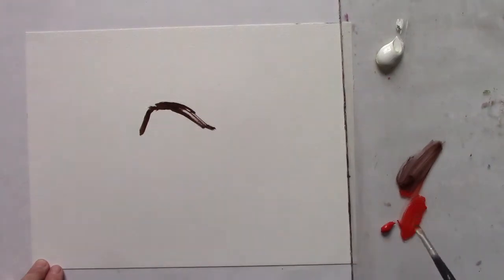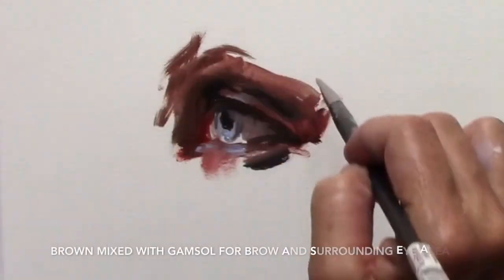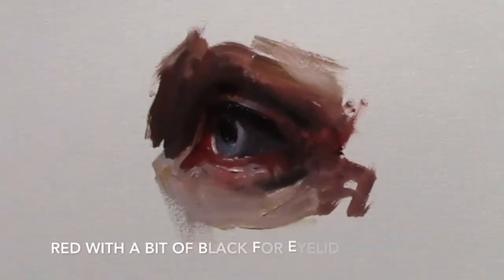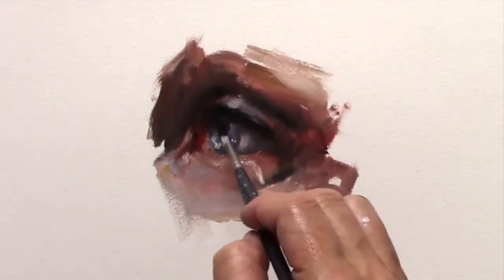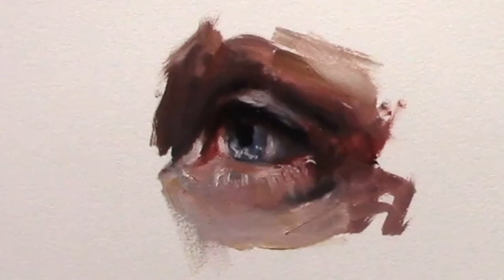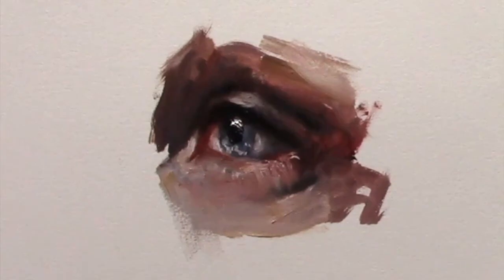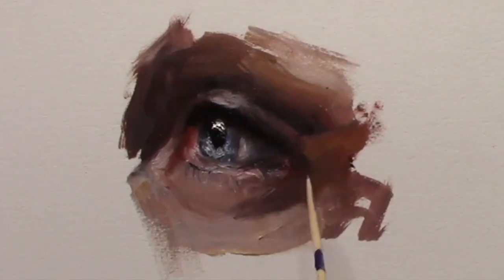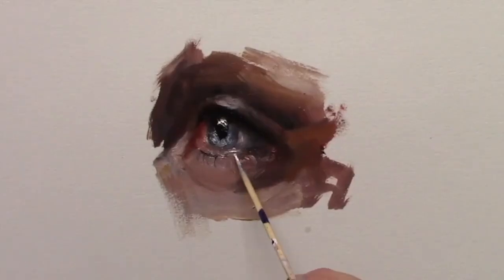Eye Sketch in Oils with Jen Bonneteau - Part 2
Hello Friends!

Join Jennifer Bonneteau as she paints an eye using oil paint.

Are You Ready to Become the Artist You Were Meant to Be?  Are you looking to grow your artwork, or your art business?  Then you have found the perfect school for you!  Join the Kara Bullock Art School!

Why choose our school?

* Grow Your Art and Creative Business
*  Learn from Your Favorite Professional Artists
* 100% Downloadable - Lifetime Access
* Over 40+ Classes with New Classes Out Every Month
* Affordable and Can Be Done From Home on Your Own Time
* Some Artists are Self-Taught While Others are Professionally Trained

What else?

We have an amazing artist community online!  Connect and build relationships with others all over the world!  Many of us have actually met in person!  You won't ever regret joining and it's FREE!  We have weekly discussions, special discounts, art challenges, and more!

LOOKING FOR AN IN-PERSON EXPERIENCE?

We offer in-person workshops monthly!